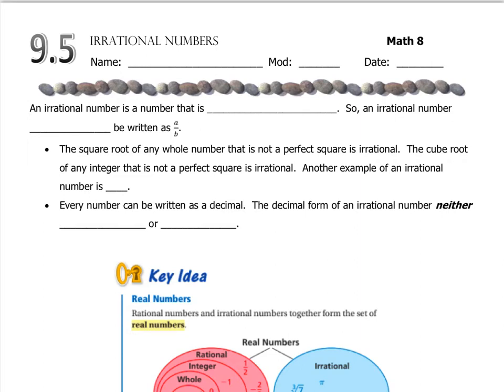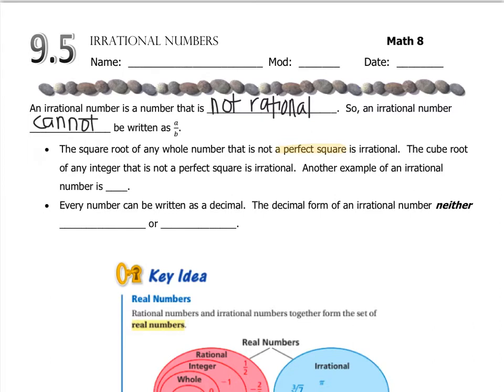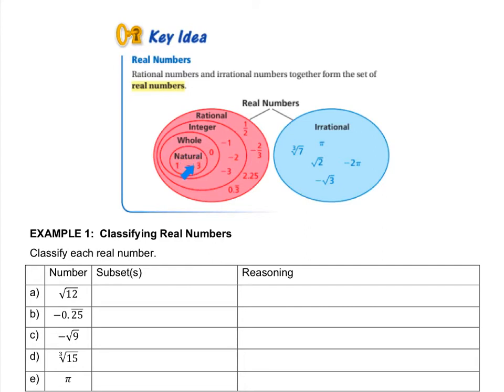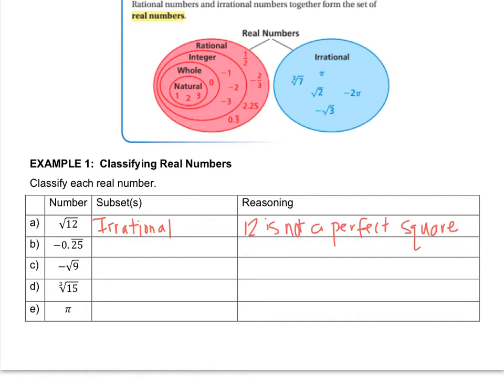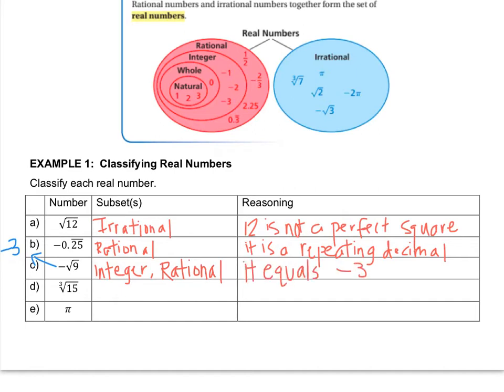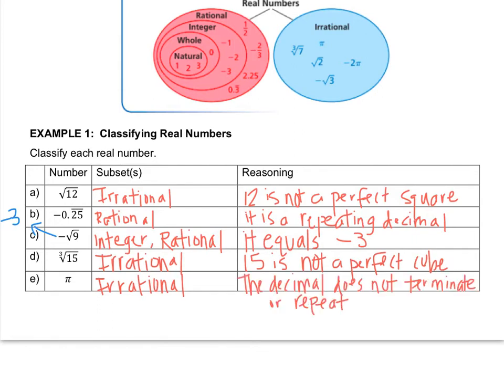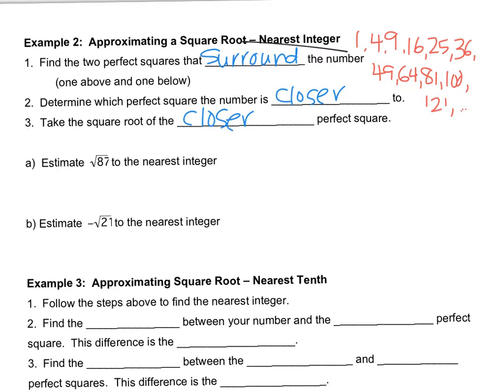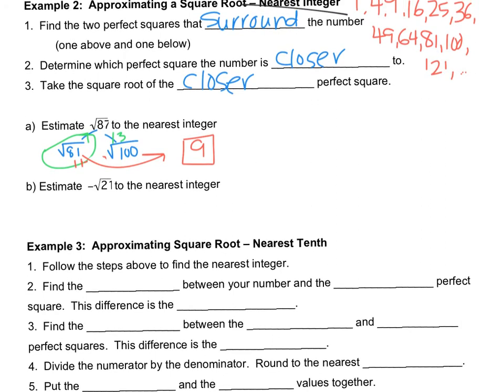Math 8 - 9.5 Irrational Numbers